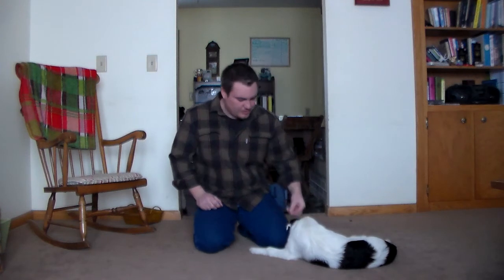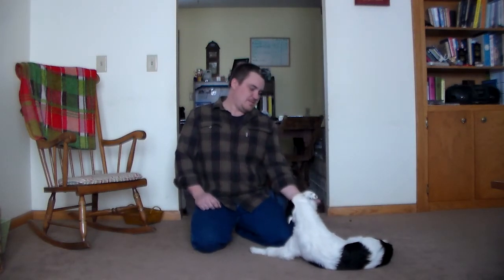Talk Dog Training with Adam Elliott